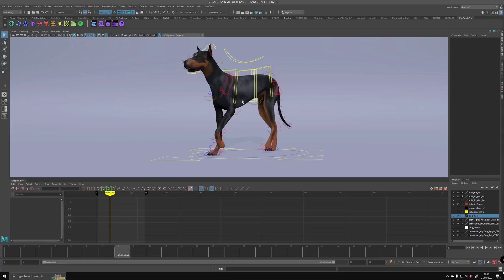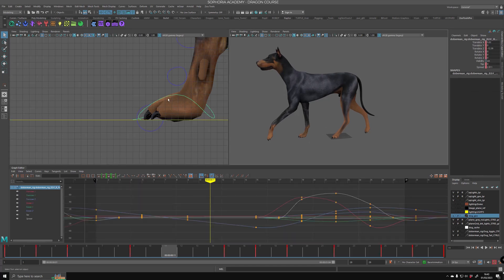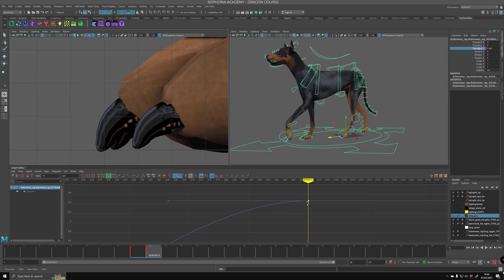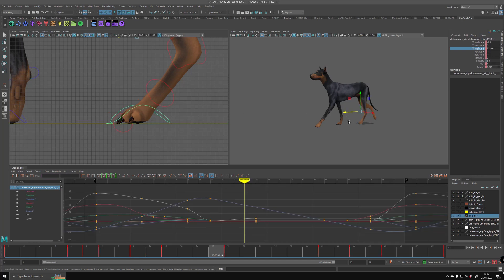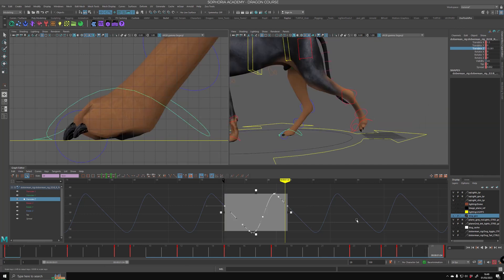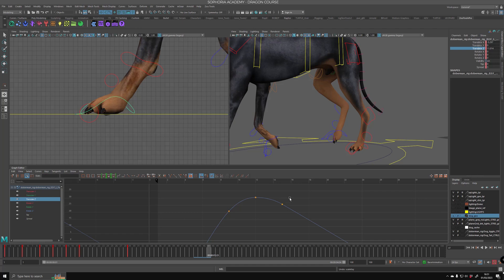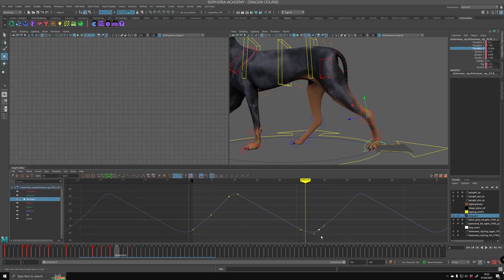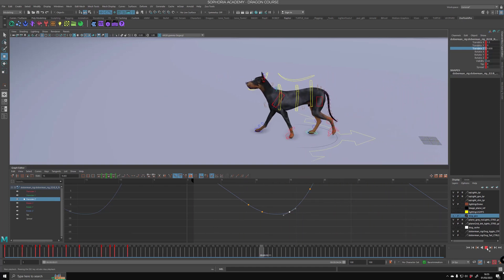Free Tip | How to animate a Character Walking Forwards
🐕 Mastering the Art of Moving a Quadruped Forward
While many animators can create a dog walk cycle on the spot, the real challenge comes when animating a quadruped character walking forward. In this free animation tip, Jonathan Symmonds shares his expert tricks to seamlessly transition from a stationary walk cycle to forward movement, bringing your animations to life with realism and finesse.

🎬 Enroll in the Course for Only $49!
If you're looking to deepen your animation skills, especially in animating realistic quadruped walk cycles, this course is for you. Master animator Jonathan Symmonds reveals the secrets to achieving a photo-realistic dog walk cycle in a comprehensive, easy-to-follow course. Whether you're a beginner or a seasoned pro, this course offers everything you need to elevate your work.

With over three hours of expert instruction, you'll learn:

    How to animate a dog walking at a standard pace 🐾
    Secrets to working with similar curves for smoother animations 🎨
    A simple, effective workflow that yields stunning results
    In-depth understanding of anatomy and locomotion 🧠
    How to animate using layers for more control
    The opportunity to submit your work for peer review and receive valuable feedback
    How to spice up your demo reel with professional-quality animation
    No prerequisites required—just a passion for learning!

Course Information:

    Category: Animation
    Price: $49 USD
    Software Required: Autodesk Maya 2019+
    Instructor: Jonathan Symmonds, Quadruped Creature Animation Specialist

🏫 About Sophoria Academy:
At Sophoria Academy, we pride ourselves on offering top-quality online courses taught by industry experts. Whether you're interested in animation, VFX, or other creative fields, we have a course for you. Explore our offerings and join our vibrant community today!